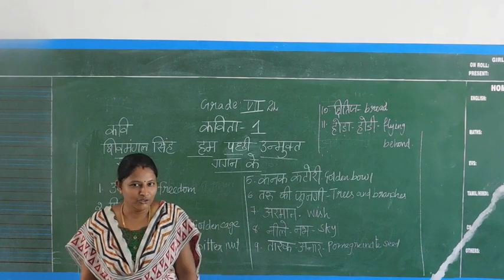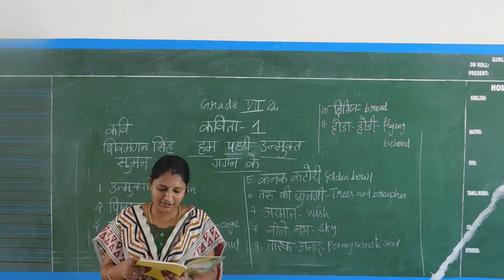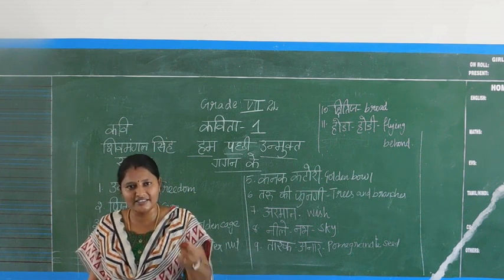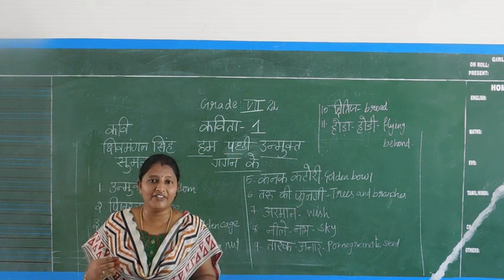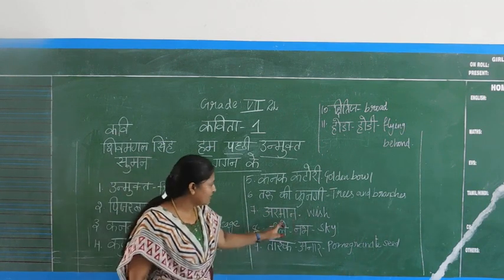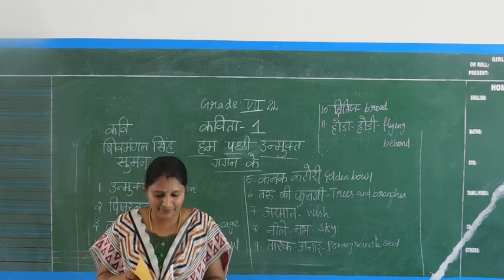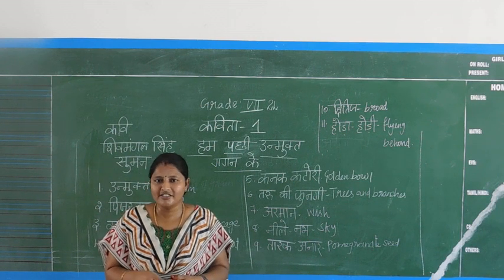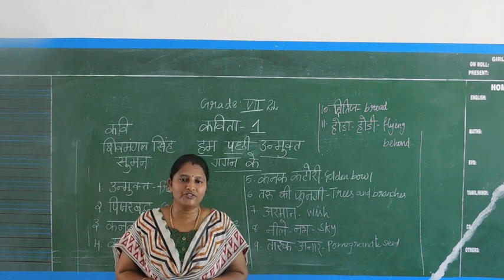GRADE VII HINDI ( 2L ) - LESSON - 1 - HAM PACCHI UNMUKTH GAGAN KE